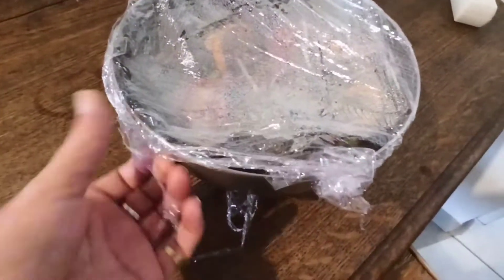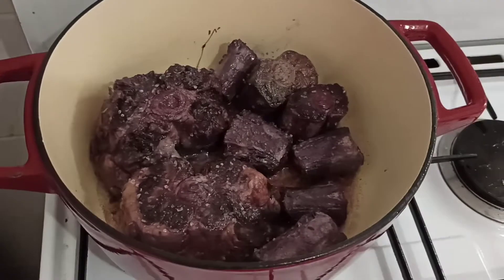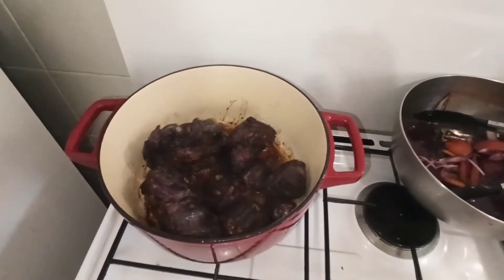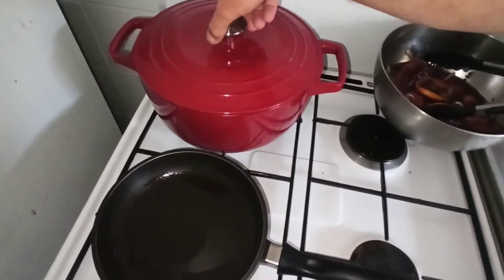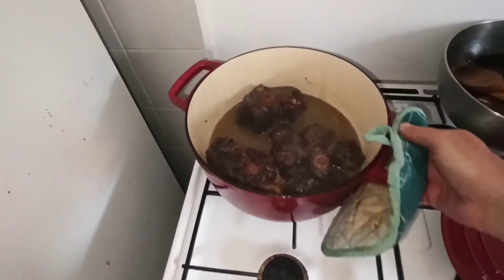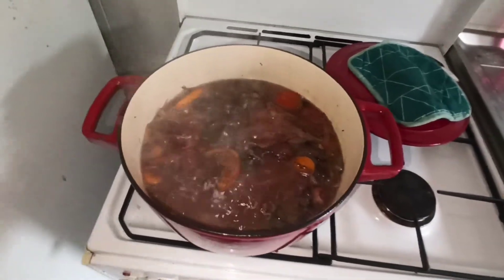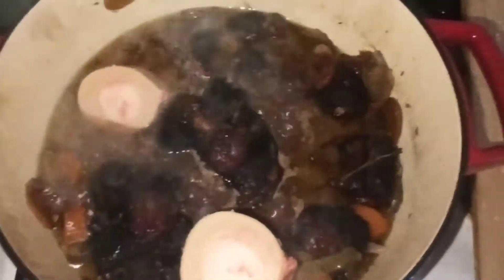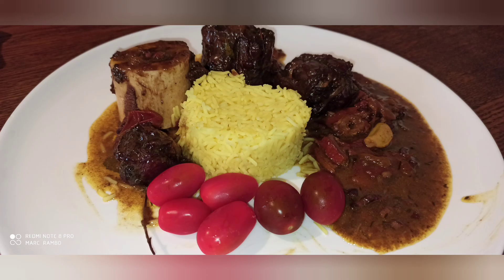Recette de queue de bœuf mariné